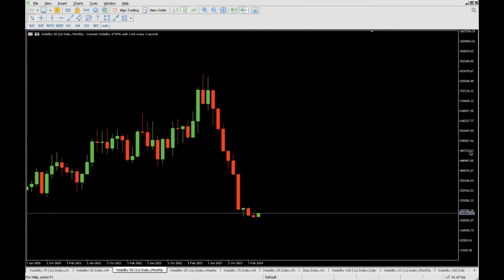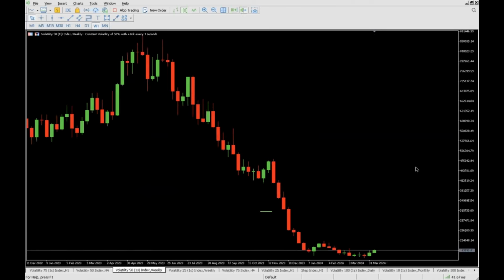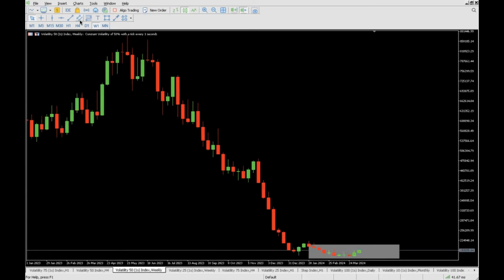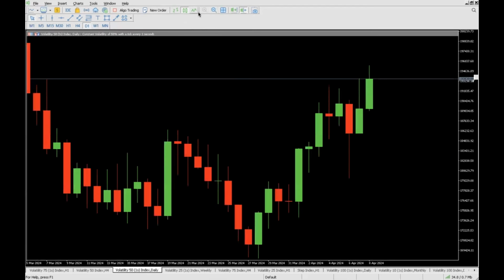Volatility Index: Track and Trace!!!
In this video, I share information on the value of tracking and tracing areas of past supply and demand in everyday trading.